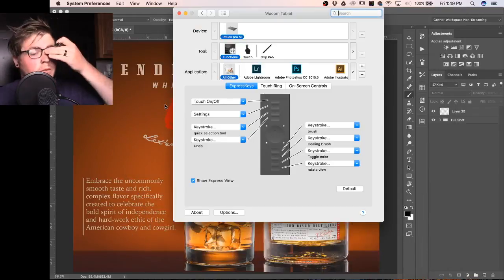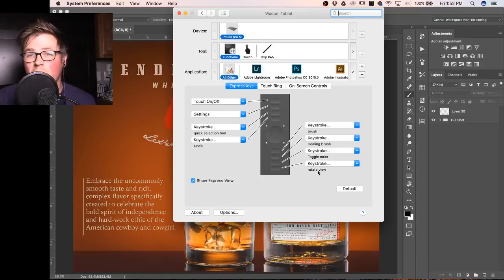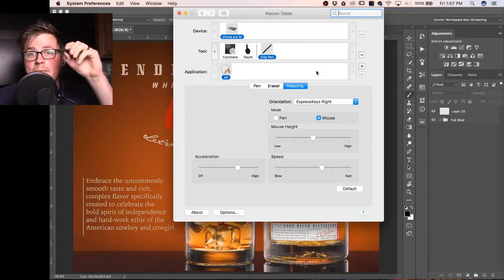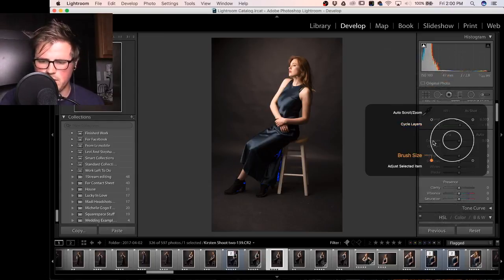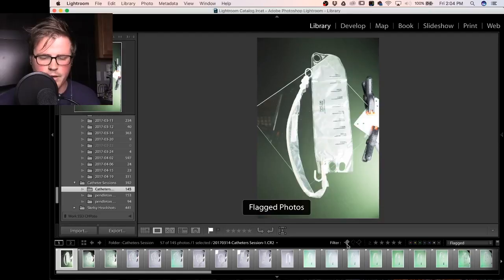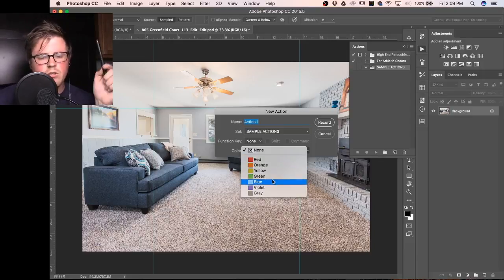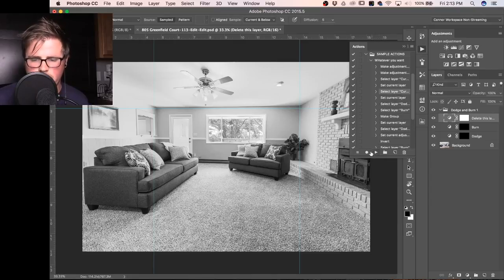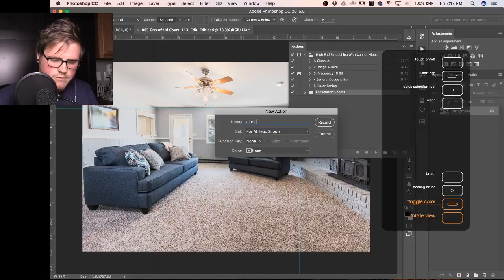My Wacom Tablet Settings and how to create actions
This video goes over my settings I use on my wacom tablet as well as how I create actions in photoshop to speed up my workflow.